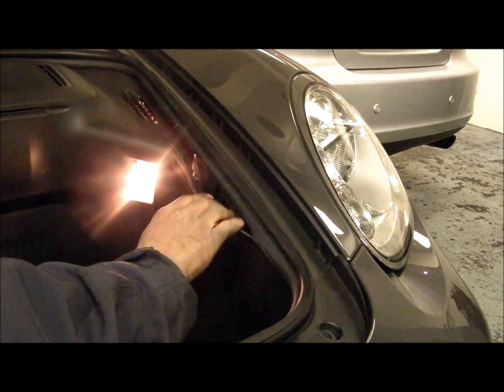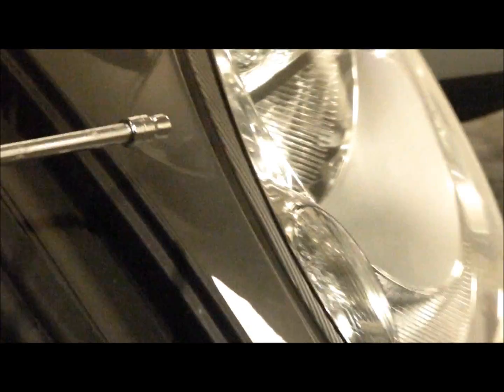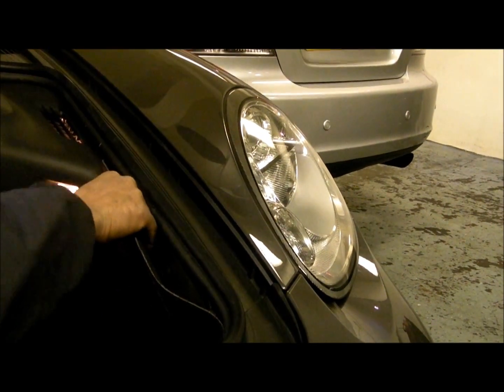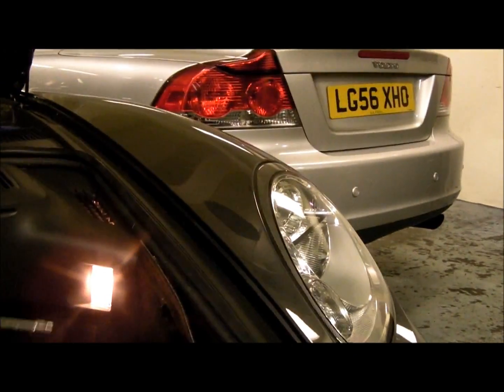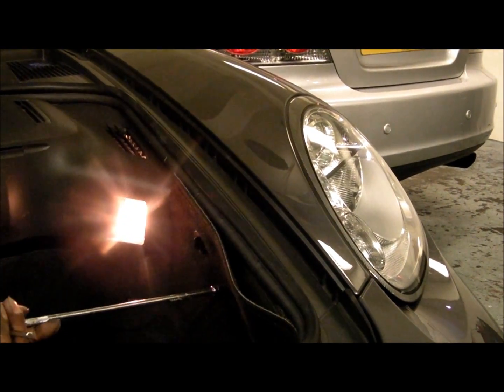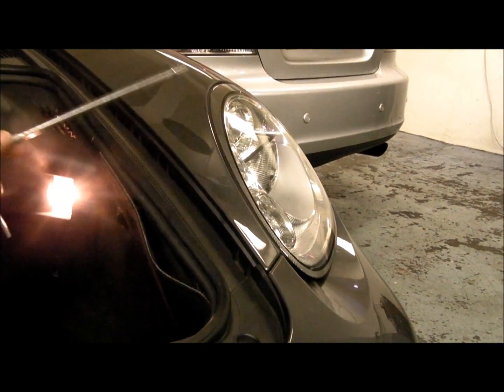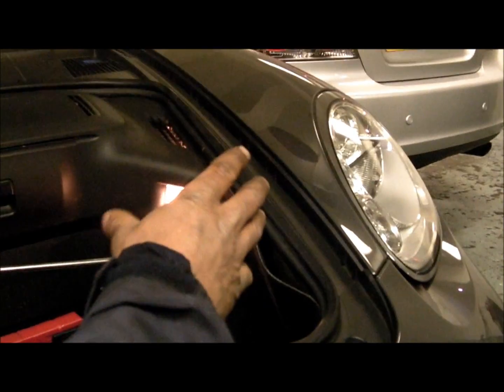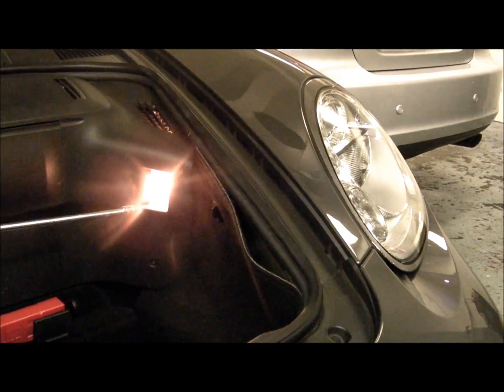How to remove and replace your porsche head light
Laters people.
"To infinity and beyond.. "!!